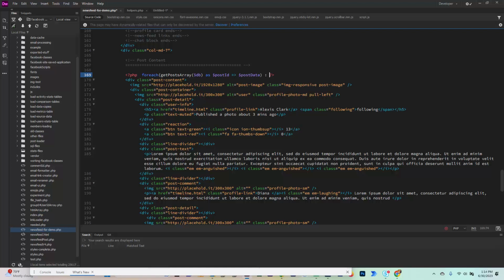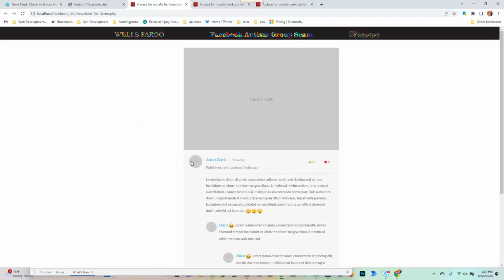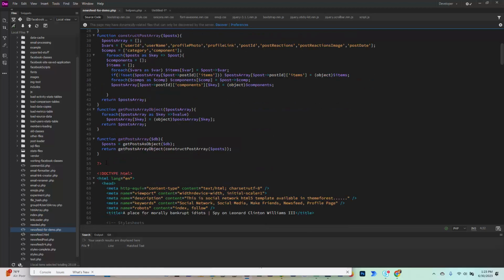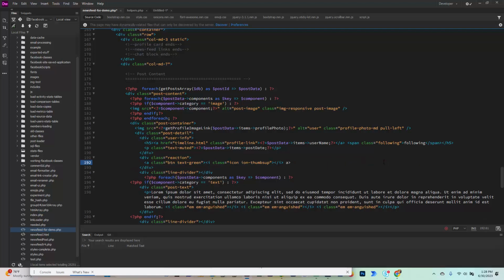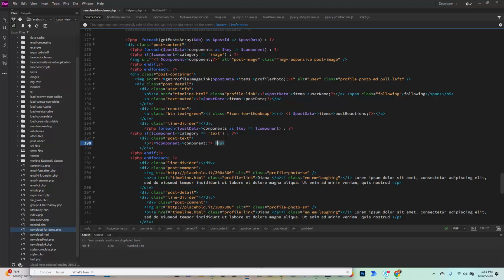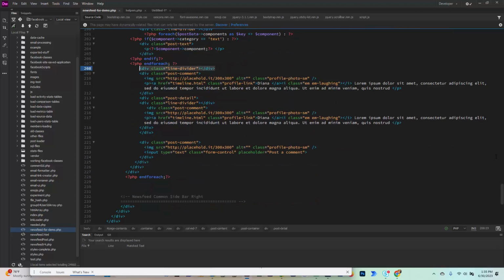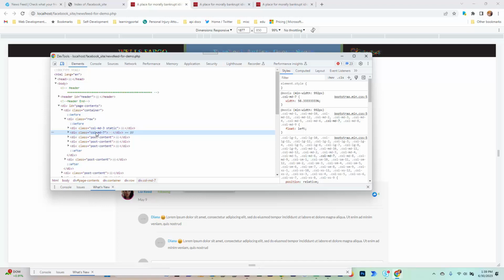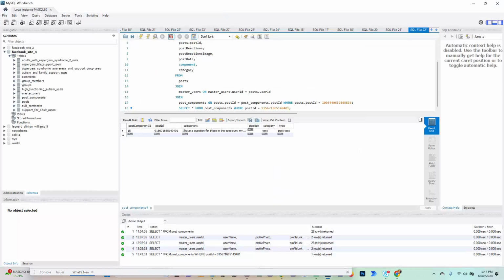Documenting My Facebook Project Part 29